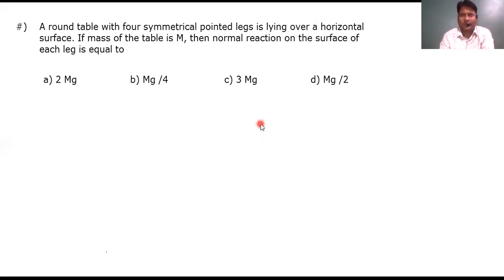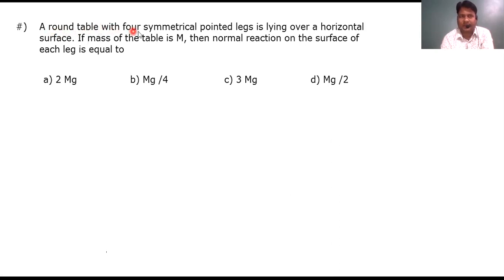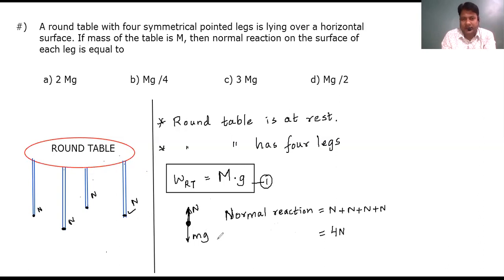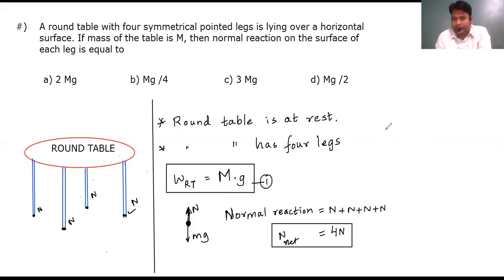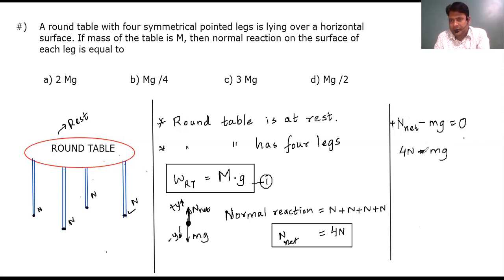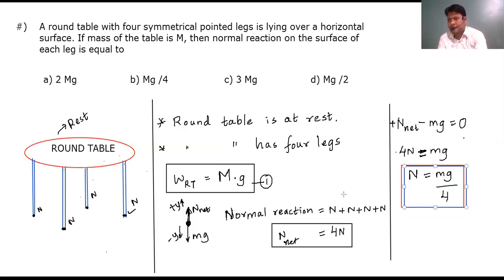Normal reaction | normal reaction on each leg of round table | CET/NEET physics | class 11 physics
Class - 11 physics || NCERT physics for class 11 || Chapter 4  || Laws of Motion - Q1

1) you can see anytime its recorded format

2) You can view the videos  any number of times.

3) Each QUESTION will be discussed in detail with all backup concept

4) Dedicated DOUBT clarification for IIT JEE 2020 - at watsapp number - 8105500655

5) Download the videos & watch offline

How to avoid Car crash | Brake force | Turn force | To apply brakes | F-brake is better than F-turn | Circular motion |  jee main physics | class 11 physics ncert solutions

1) Circular Motion | Magnitude of the accleration | jee main physics | class 11 physics ncert solutions

2) To find the maximum height of the projectile | jee main physics | class 11 physics ncert solutions

3) Projectile Motion | To find the radius of the trajectory | KCET physics solutions | class 11 physics

4) To find DISTANCE of Dropped Object from AEROPLANE | KCET physics solutions | class 11 physics

5) How to solve problem on work | Work done |  jee main physics | class 11 physics ncert solutions

6) Tensions in the horizontal net sections | jee main physics | class 11 physics ncert solutions

7) Relative speed | jee main physics | class 11 physics ncert solutions | KCET physics solutions

8) How to avoid Car crash | Brake & Turn force | jee main physics | class 11 physics ncert solutions

9) Angular speed of the bowl | angular speed |  jee main physics | class 11 physics | ncert question